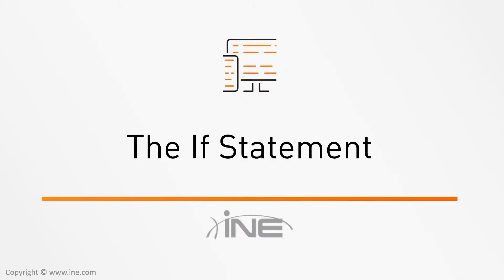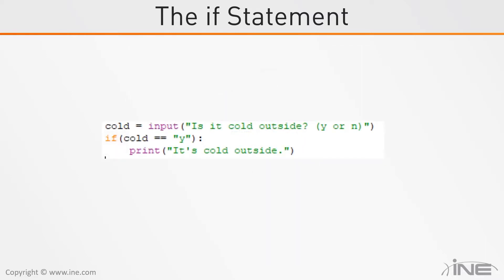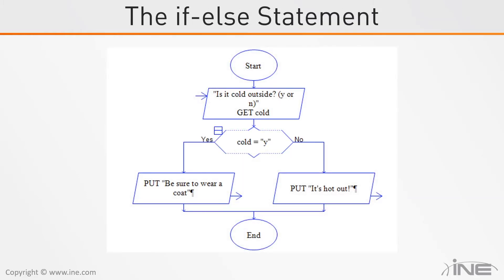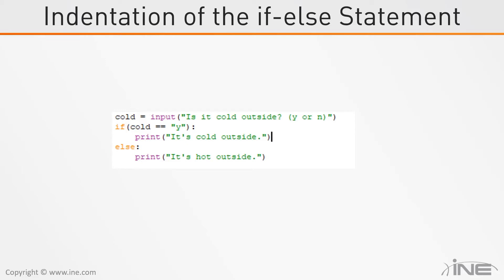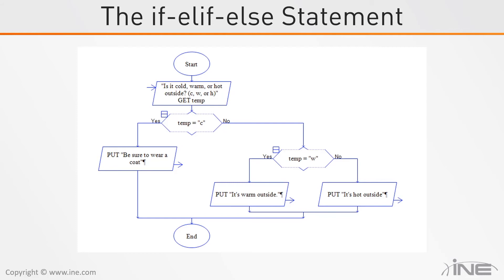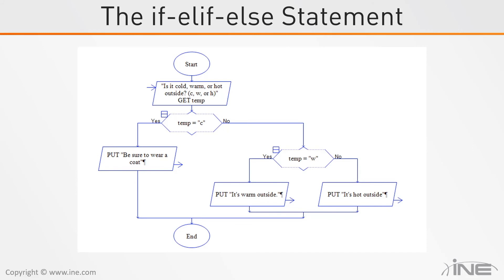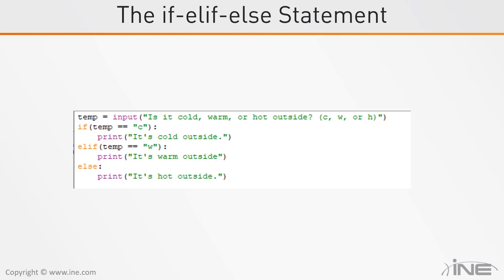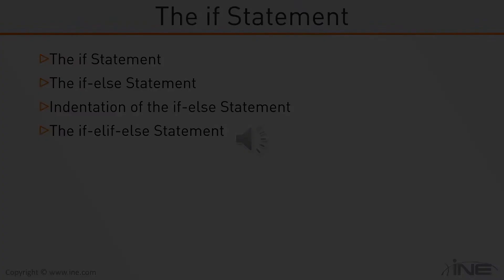The if Statement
Getting Started in Python

In this course, you will begin with learning how to design a program and then you will learn all the parts of programming from writing a simple "hello world!" program to understanding how to write a small, but real program using loops, arrays, and other programming functions. This is a good introduction course that can be completed even if you have never programmed before.